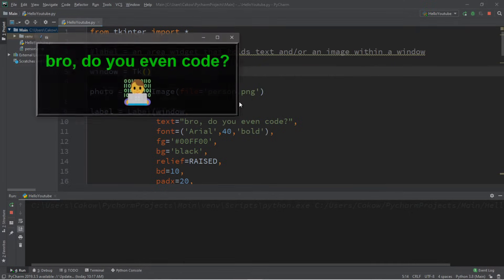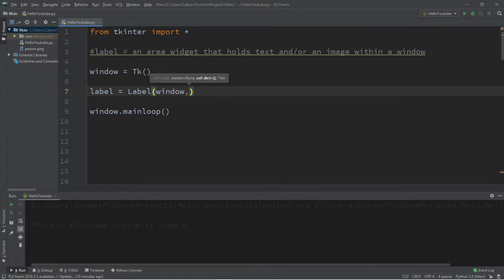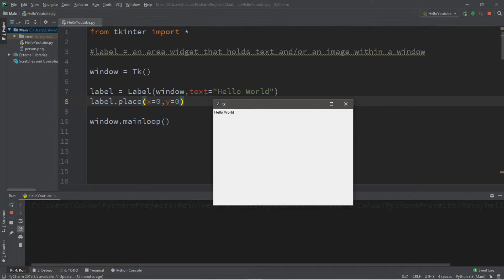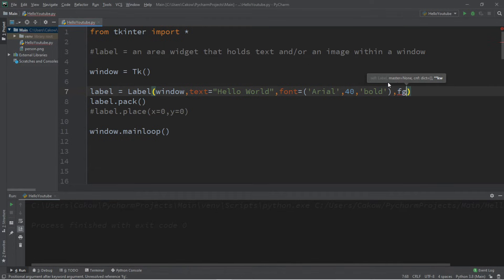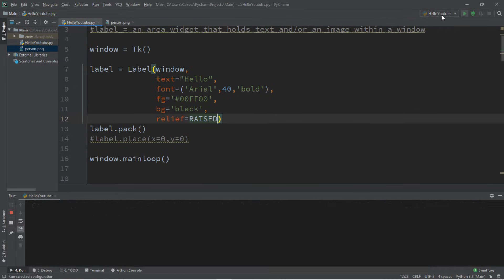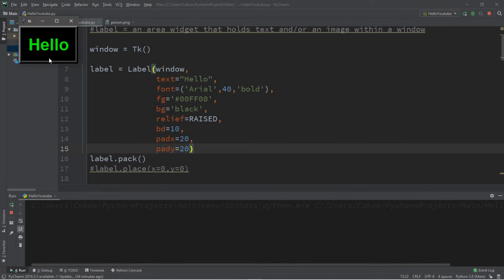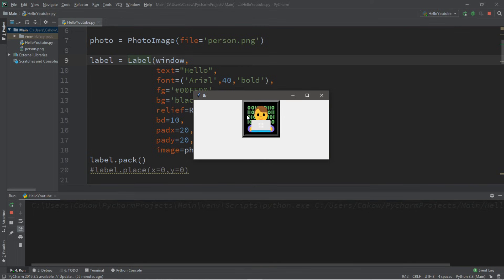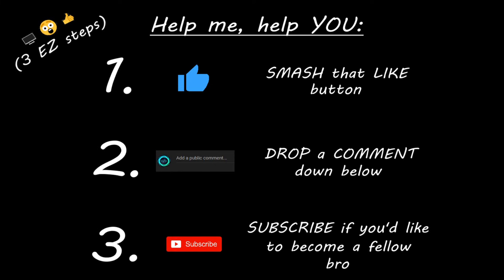Learn Python tkinter labels easy 🏷️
Python label labels tkinter GUI code example tutorial for beginners

# label = an area widget that holds text and/or an image within a window

window = Tk()

photo = PhotoImage(file='person.png')

label = Label(window,
              text="bro, do you even code?",
              font=('Arial',40,'bold'),
fg='00FF00',
              bg='black',
              relief=RAISED,
              bd=10,
              padx=20,
              pady=20,
              image=photo,
              compound='bottom')
label.pack()
label.place(x=0,y=0)

window.mainloop()